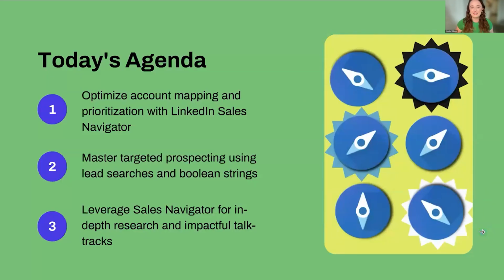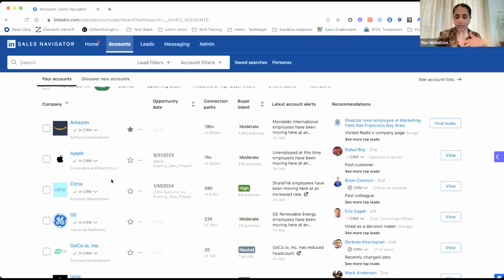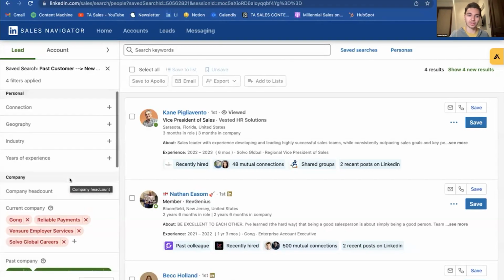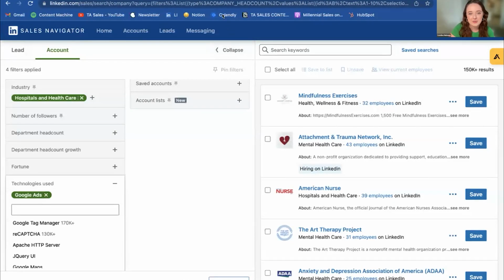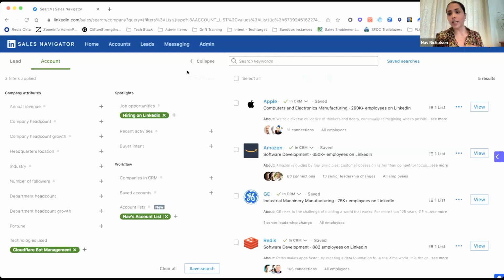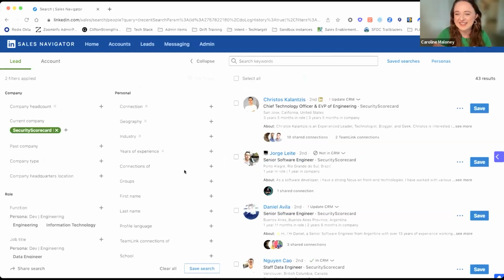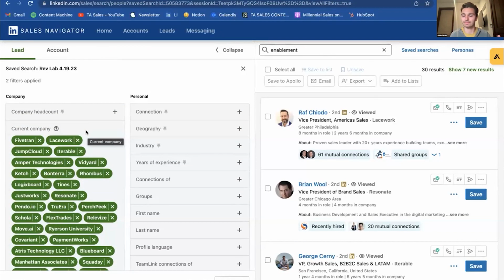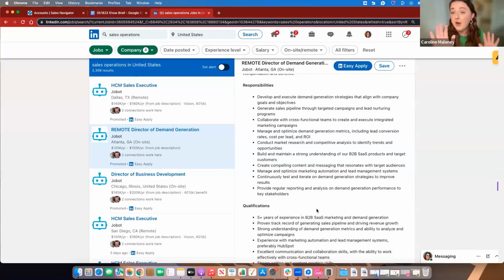349: How to Master Sales Navigator for Cold Outbound Prospecting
In this episode, Tom was invited as a guest on Sell Better Show.

Credits: This was a webinar that originally aired on the Sell Better Show.

Apple/Spotify: Millennial Sales